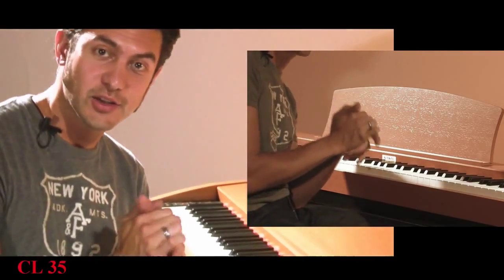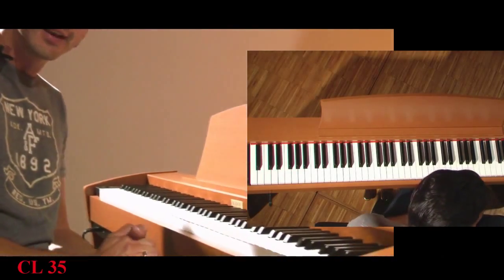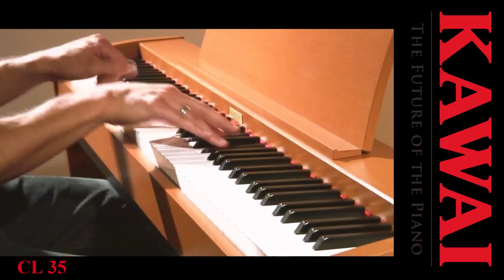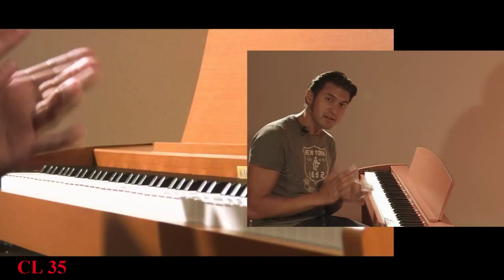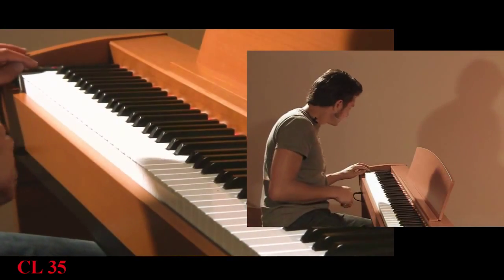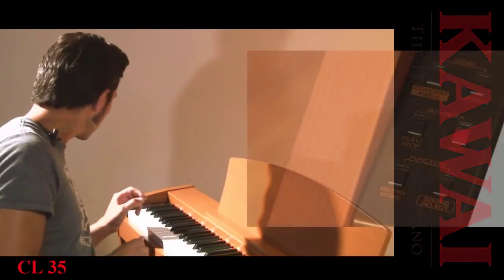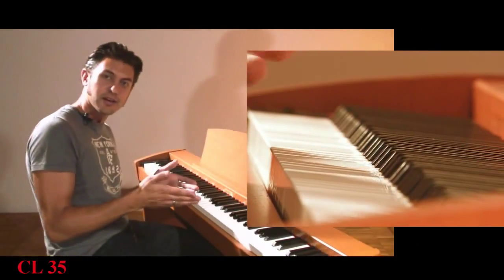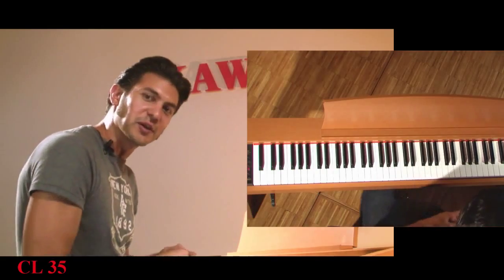Demo Piano KAWAI CL35 - Digital Piano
Design with Style
The CL35 is very similar to the model CL25 in terms of functionality and design, but also has some interesting equipment features such as 88-key Sampling and damper effect, let the sound even more authentic and lively be. Moreover, the integrated lesson function with etudes from Czerny and Burgmüller offers a great exercise opportunity. Four Hands mode allows even making music and practicing for two on a piano.